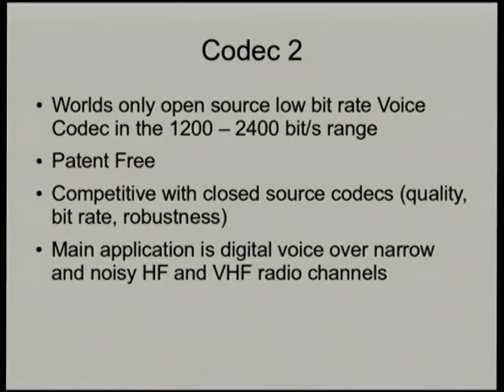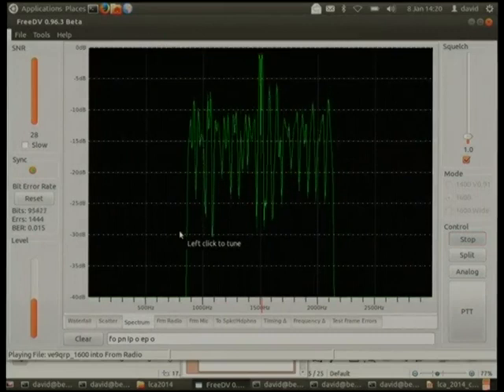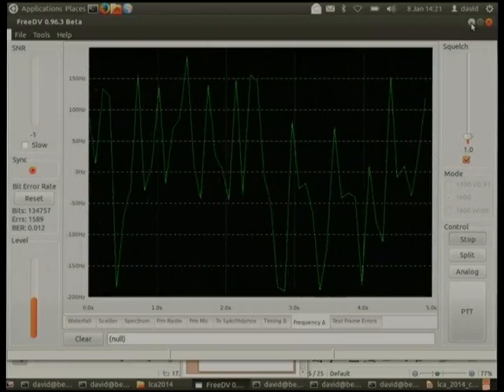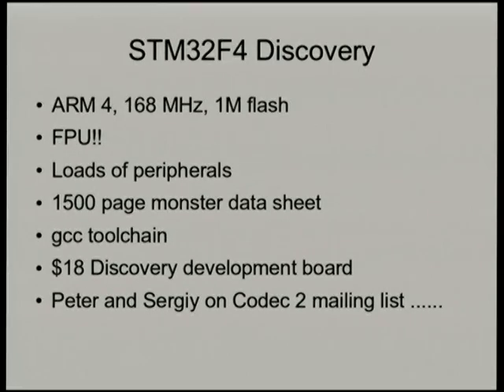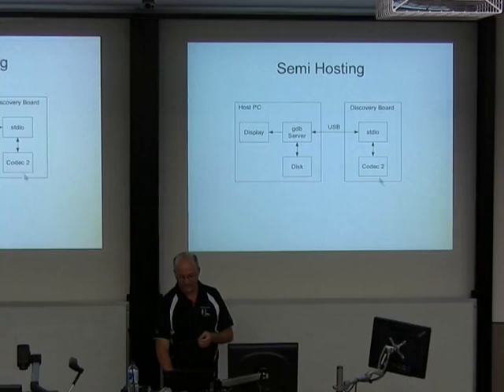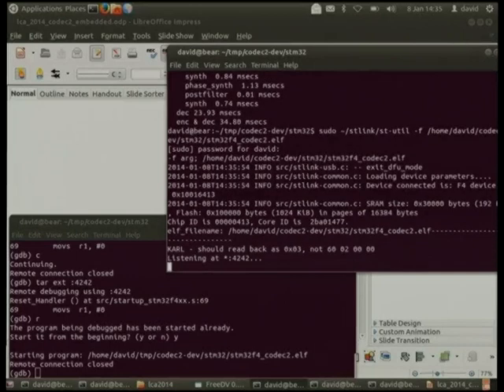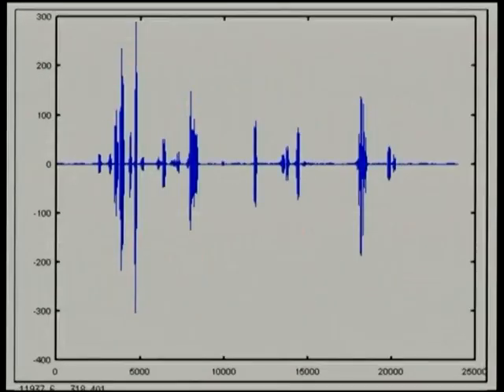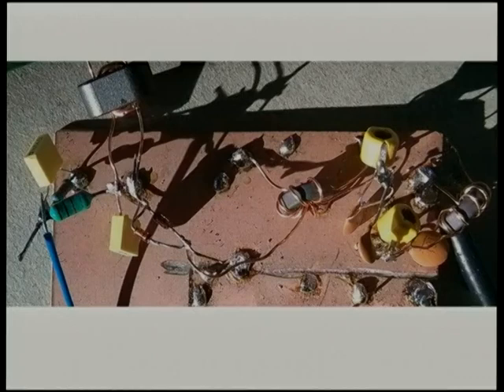Embedding Codec 2: open source speech coding on a low-cost microcontroller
Presenter(s): David Rowe

Codec 2 is the worlds only open source speech codec that compresses speech to 2000 bit/s and below.  Codec 2 is now part of the FreeDV open source digital voice GUI package.  Thousands of Ham Radio operators are using FreeDV every day for world-wide two-way HF radio contacts.  FreeDV supports compressed digital speech over HF radio at 1600 bits/s using just 1100Hz of analog bandwidth and signal to noise ratios as low as 2dB.

FreeDV operates as a GUI program on a laptop or desktop PC.  We are now porting Codec 2 and it's companion modem to an embedded processor.  This will enable Codec 2 to be embedded into hand held and mobile two way radios and greatly expand the use of FOSS digital speech in HF and VHF radio applications.

This presentation will describe how Codec 2 and it's companion modem were embedded onto a low cost ARM 4 micro-controller.  The software operates on "bare metal" - there is no operating system.  The talk will describe how we verified the port at each stage and hacked gdb so that stdio functions (printf/fread/fwrite) running on the micro-controller could access the Host PCs peripherals.  This made developing on the micro-controller similar to debugging a command line console program.  The talk will also discuss how we implemented speech and modem analog I/O using the micro-controllers built-in ADC and DAC peripherals to build a low cost, turn key, open source digital voice solution on a single chip.